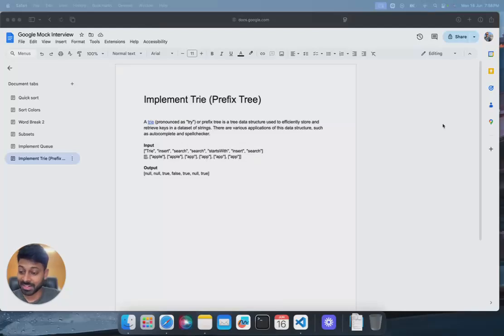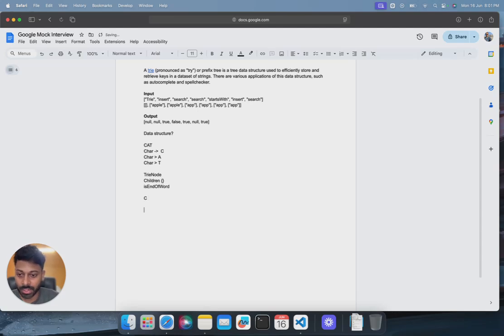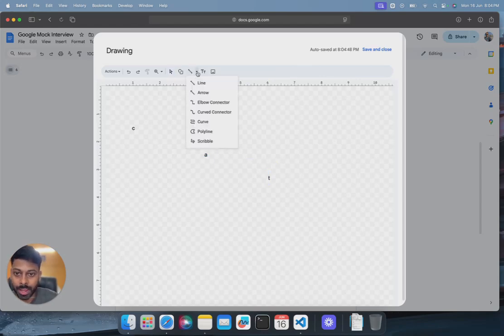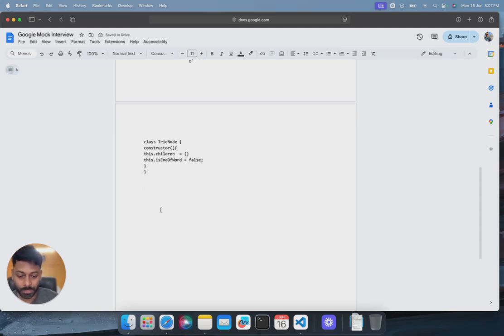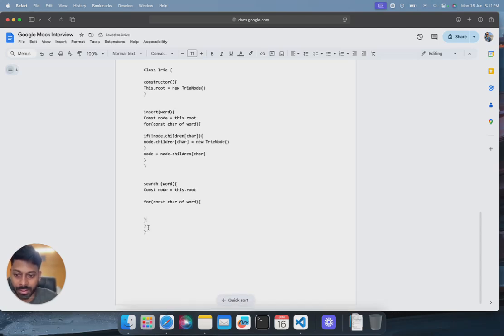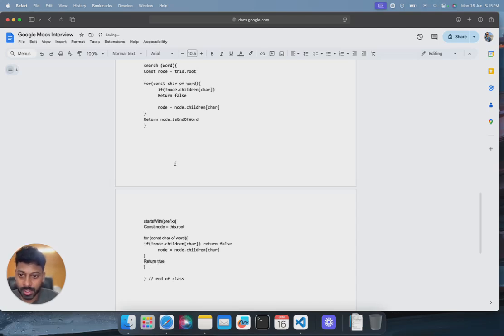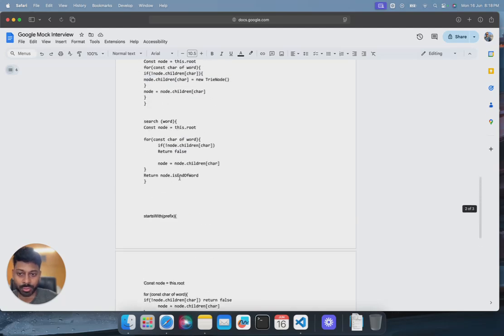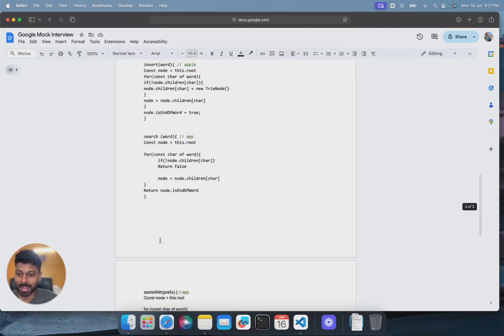Google Mock Interview - Trie (Prefix Tree)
Implementing Trie Google Style with Google Docs. Leetcode question on implementation of Trie